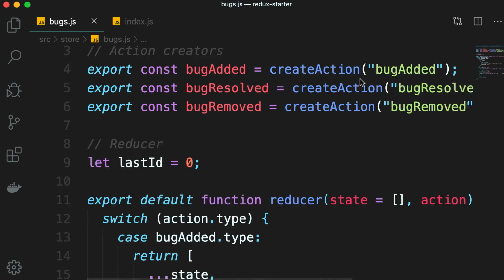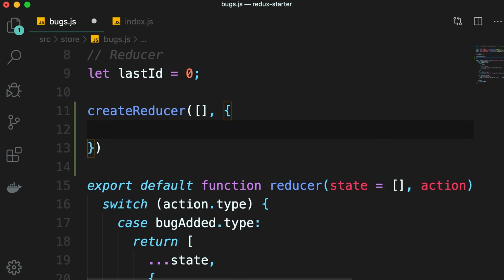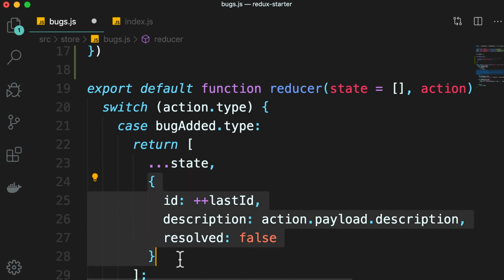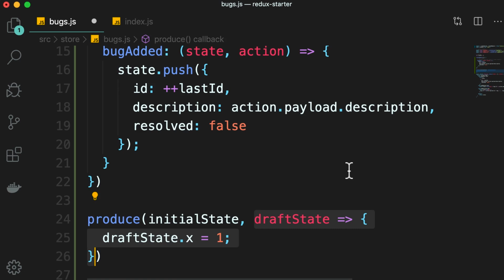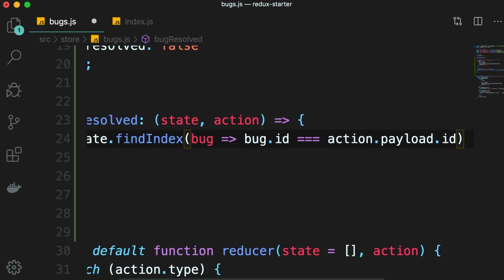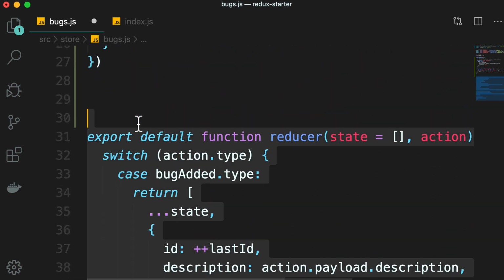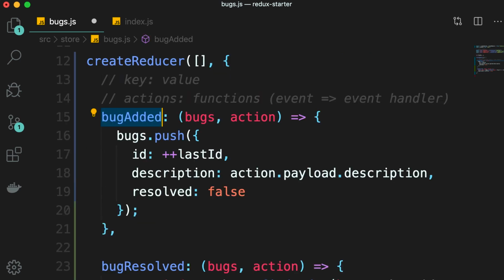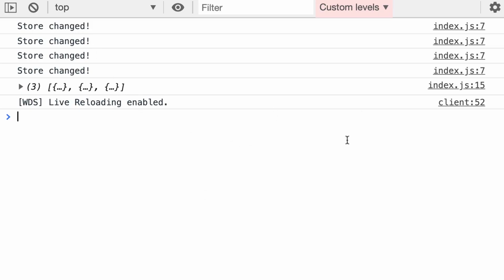Redux | #49 - Creating Reducers [By Mosh Hamedani]